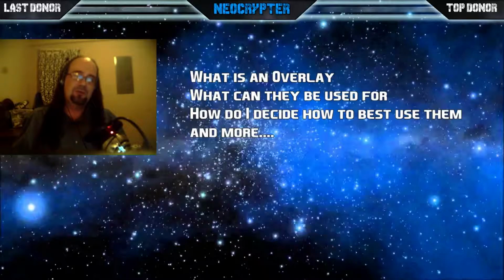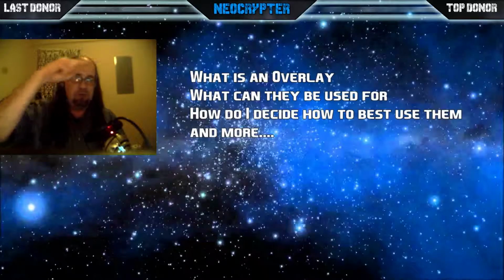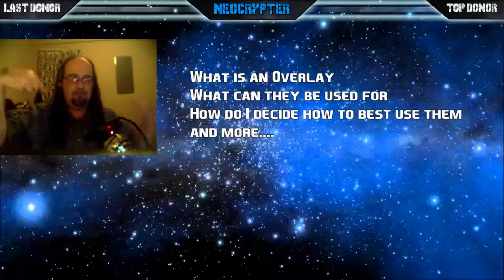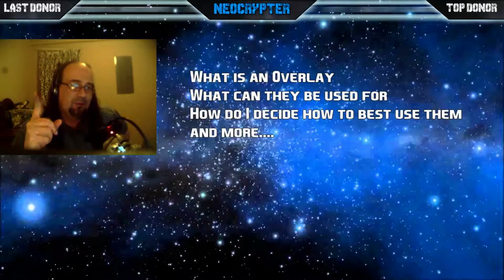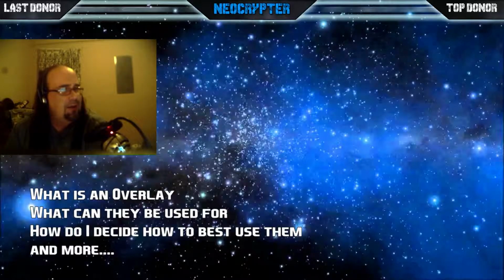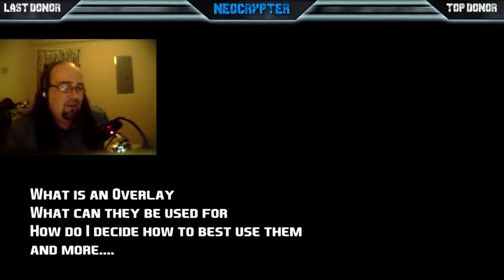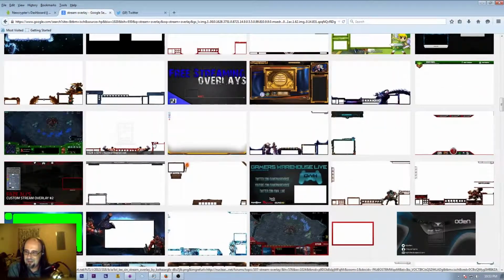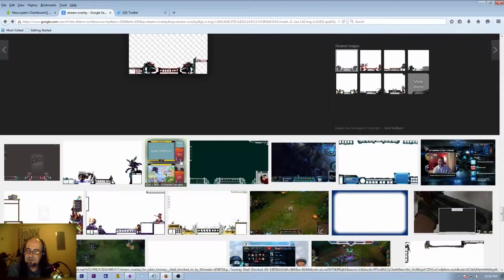Open Broadcaster Software Tutorial Overlays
Open Broadcaster Software Tutorial Overlay Talk

Today we talk about Overlays and their usage in OBS. Next time we will be in Photoshop actually making one but today I just kinda wanted to go over what overlays are for those who do not know, what they are used for and where to look over some great examples of what can be done.

-~-~~-~~~-~~-~- Looking for a great server host? I recommend Host Havoc I've been with them for almost a year and I love the service. The very few times I've had to contact support for anything they have responded  within an hour pretty impressive IMO